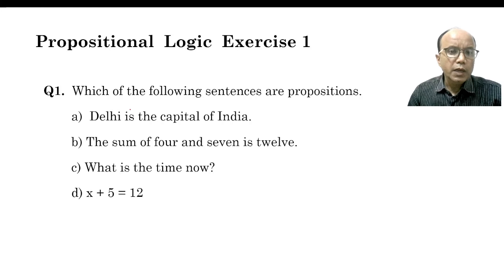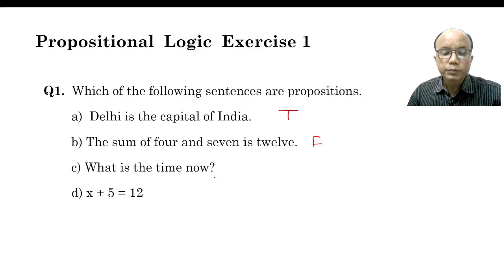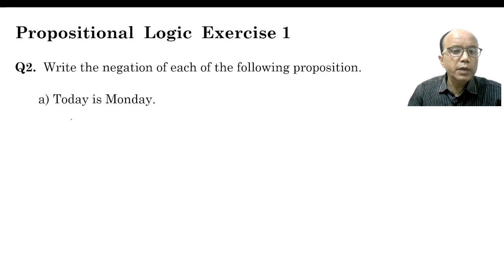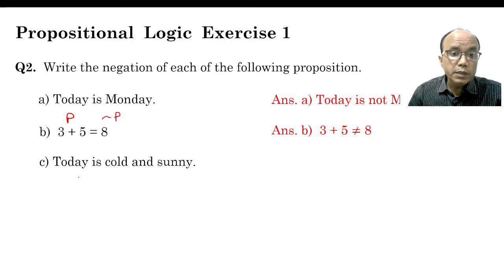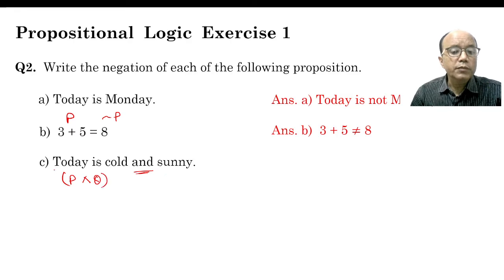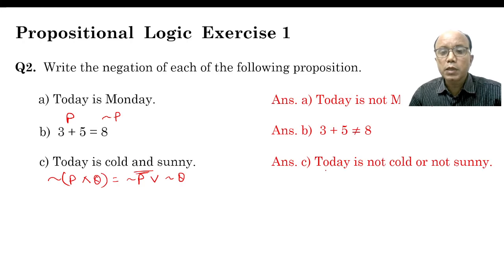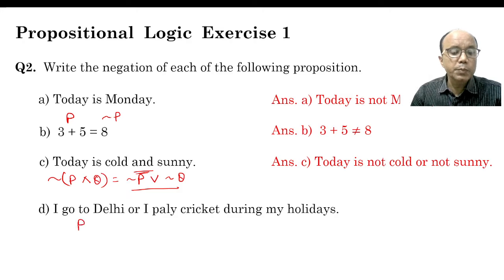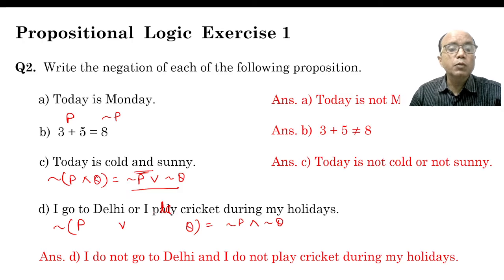Propositional logic Exercise 1: Writing propositions and Negation of Propositions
This lecture lecture solve some problems on writing proposition for a given sentence and further writing negation of a proposition. Please refer to my previous videos for basic information on Propositions and Logical operators.